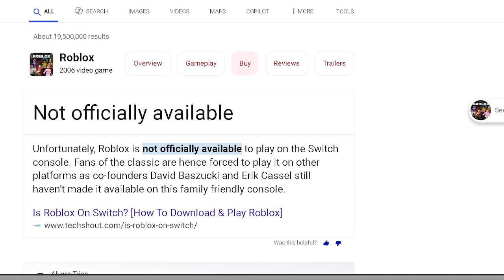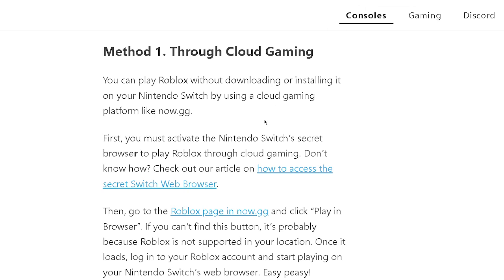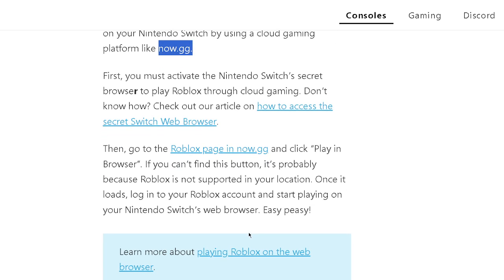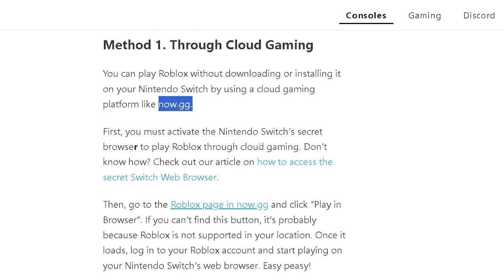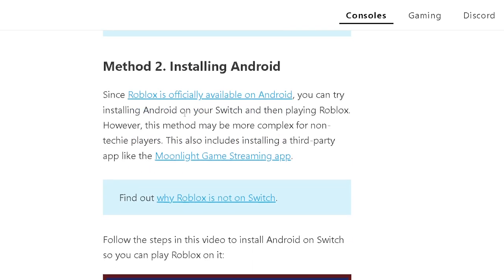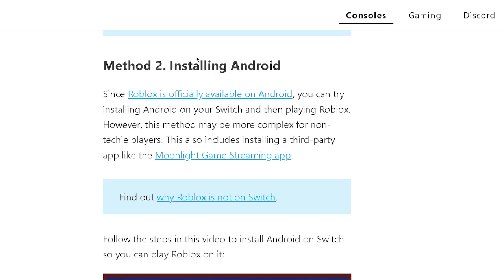HOW TO PLAY ROBLOX ON NINTENDO SWITCH